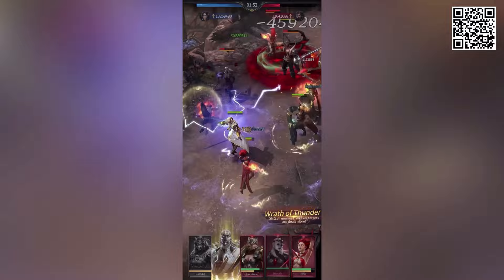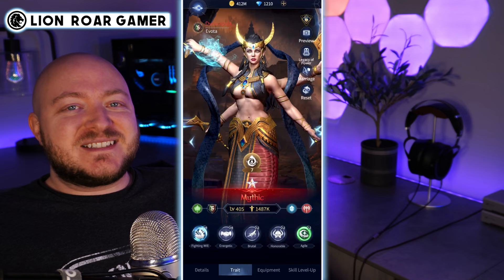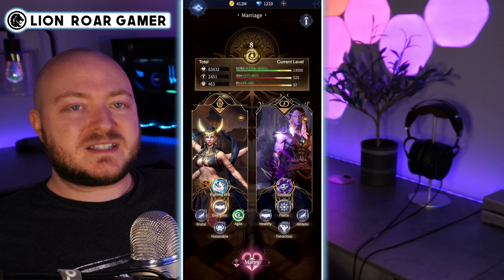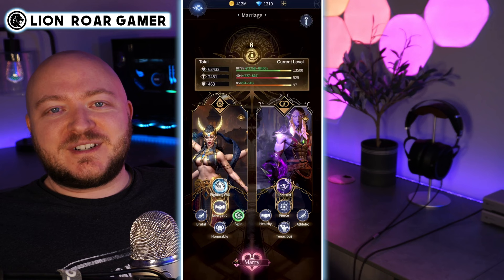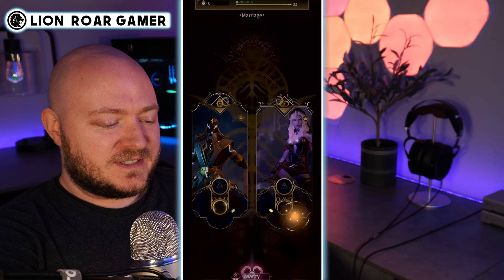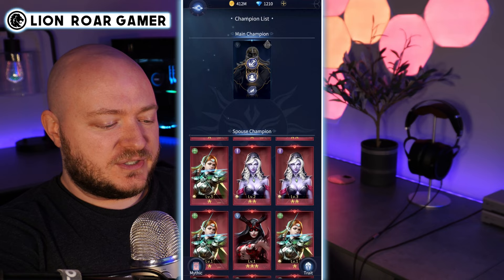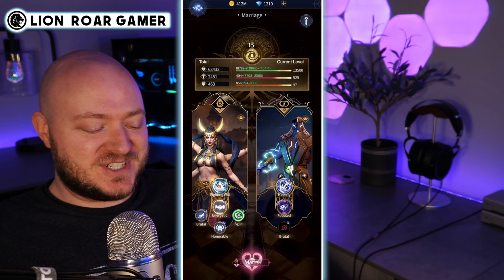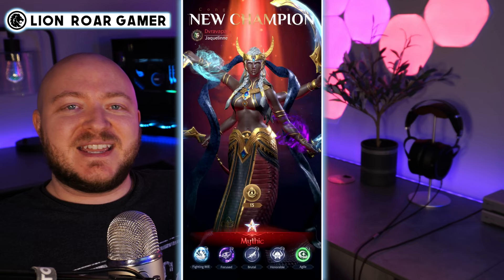Advanced Marriage Guide to Get PERFECT HYBRIDS in Bloodline: Heroes of Lithas | Updated for 2023